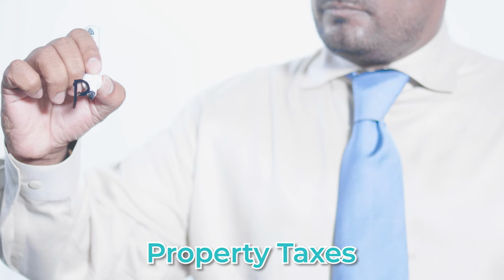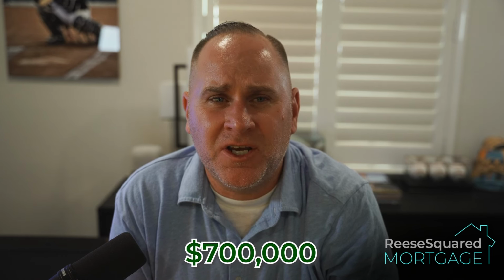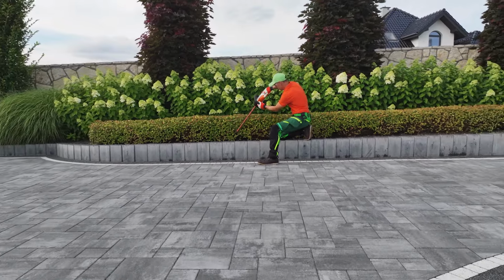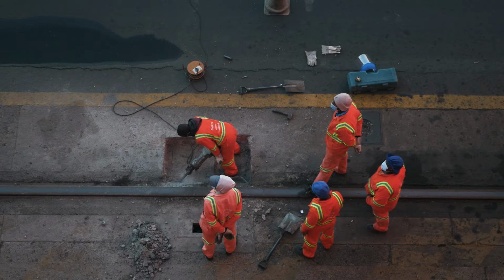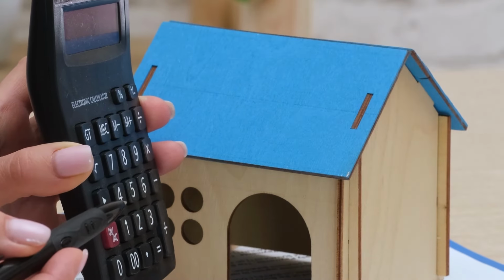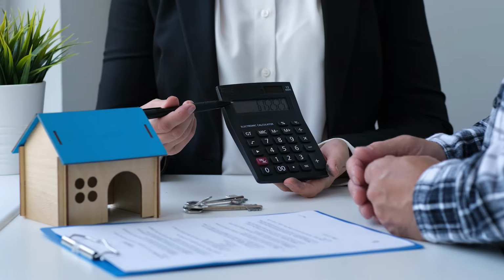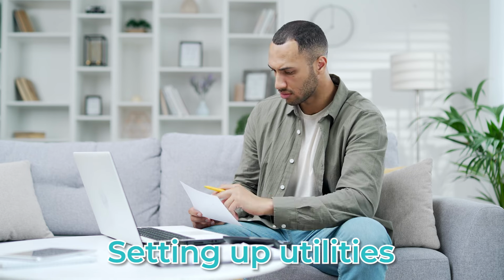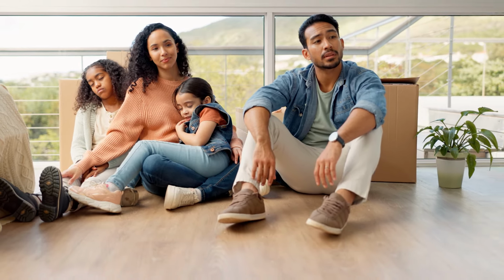Shocking HIDDEN COST Of Buying A Home In Mountain House California | Hidden Cost Of Buying In CA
Are you thinking about moving to Mountain House California? Let’s explore shocking hidden cost of buying a home in Mountain House California today!
Discover the surprising hidden costs of buying a home in Mountain House California, that can significantly impact your budget. In this video, we uncover the six most shocking expenses that many homebuyers overlook, including high property taxes, HOA fees, and special assessments unique to this up-and-coming community. Understanding these costs is crucial for anyone looking to settle in this modern suburban paradise.
Mountain House California, offers a picturesque setting perfect for families and commuters, but it's important to be fully prepared for the financial implications beyond the sticker price. Learn how factors like Mello-Roos taxes and fluctuating homeowners association fees can add thousands of dollars to your annual expenses. We'll also discuss closing costs, moving expenses, and essential maintenance budgets, providing you with a comprehensive view of what to expect.
Don't miss this essential guide to navigating the real estate market in Mountain House California. By understanding these hidden costs, you'll be better equipped to make informed decisions and enjoy your new home without surprises. We're here to help!
I’d love to help you make a smooth move to Mountain House California!
00:00 - Intro to Shocking Hidden Cost Of Buying A Home In Mountain House California
01:23 - Property Taxes in Mountain House CA
02:25 - HOA Fees in Mountain House CA
03:16 - Mello-Roos in Mountain House CA
04:01 - Closing Costs in Mountain House CA
05:02 - Moving Costs in Mountain House CA
05:48 - Home Maintenance and Repairs in Mountain House CA06:23 - Wrap up to Shocking Hidden Cost Of Buying A Home In Mountain House California
🤔Thinking of Moving to California?
The ReeseSquared Mortgage team is committed to providing clients with the highest quality financial services combined with competitive rates available in your area. Whether you are purchasing your dream home, refinancing an outstanding loan, or consolidating debt, the highly experienced team of loan officers here can help you find the right loan program at a competitive rate no matter what your needs are.

If you want to know everything about living in California and the surrounding areas, then subscribe▶ and tap the bell🛎 for notifications so you can be the first to know about the current market in California.😁

We get calls and emails every day from people just like you, looking for help making their move to California and we absolutely love it.😍 Whether you are moving in 9 days or 90 days, give us a call☎, shoot us a text📝, or send us an email📨 so we can help you make a smooth move to California.